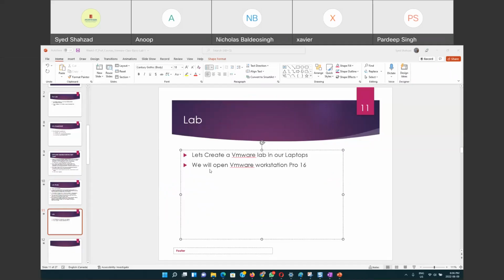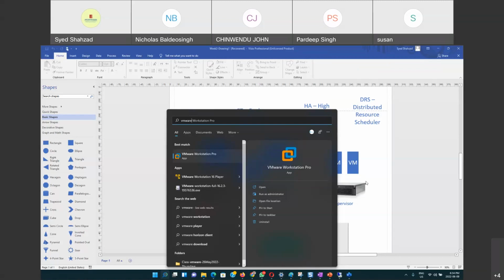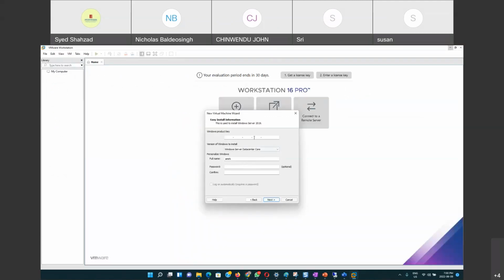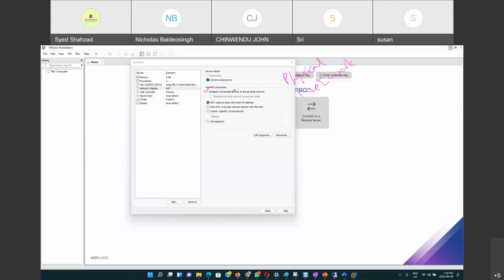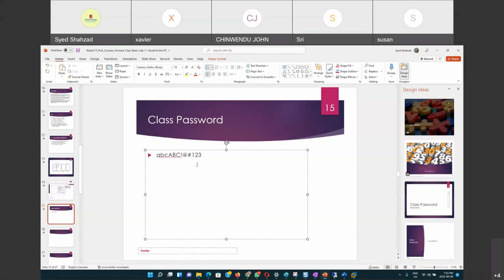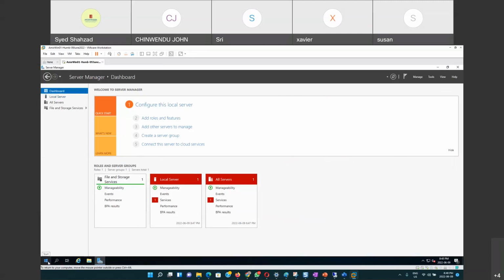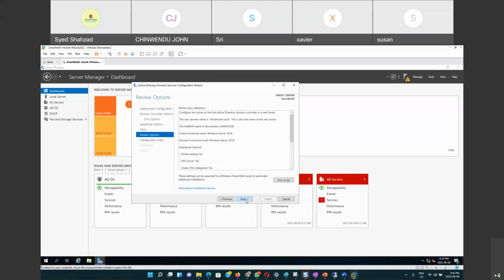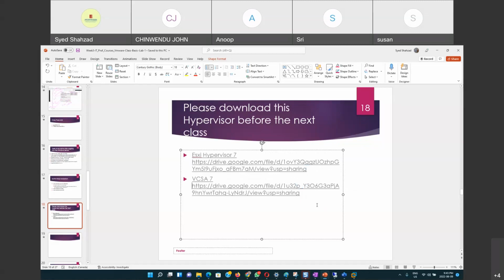Week 3 - Cloud Engineers Academy Canada 20220609 2206 1 - Vmware VCP 7